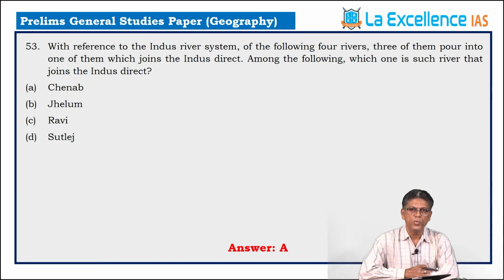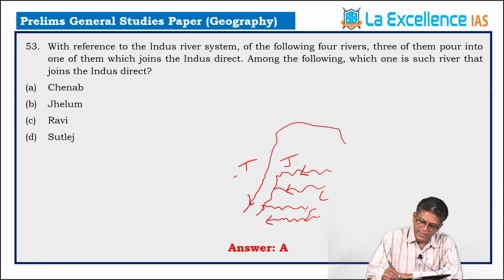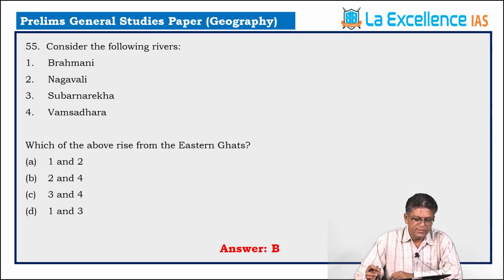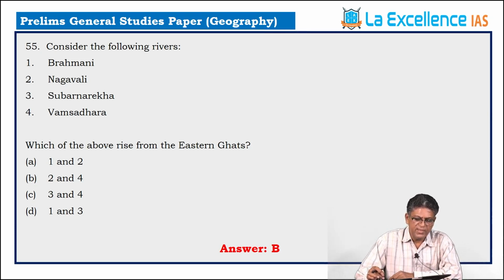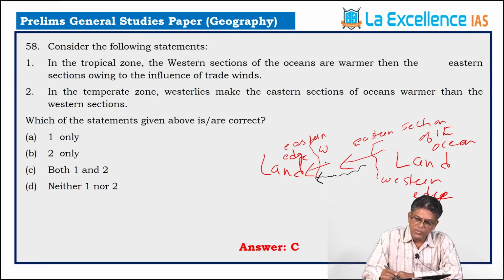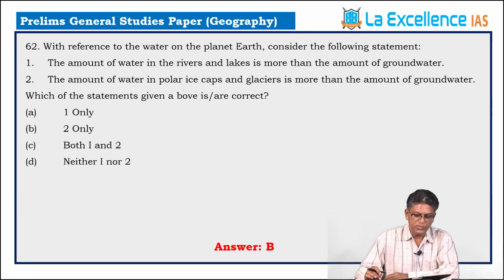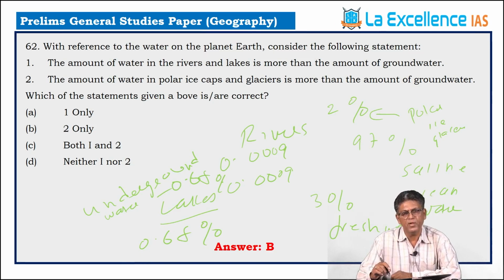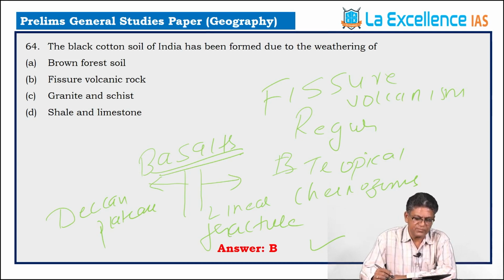UPSC Prelims-2021 Geography Questions Explanation || La Excellence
Dear student,
You can click here and check UPSC Prelims 2021 answer key

Address:
La Excellence IAS
1st floor, #1-10-223/s,